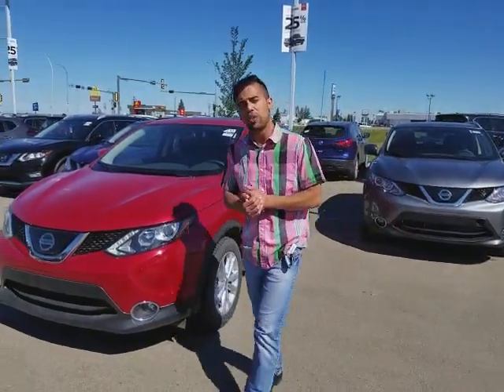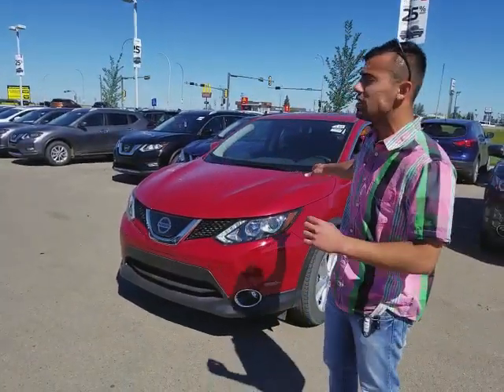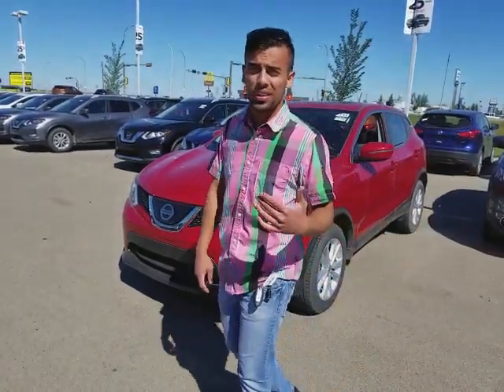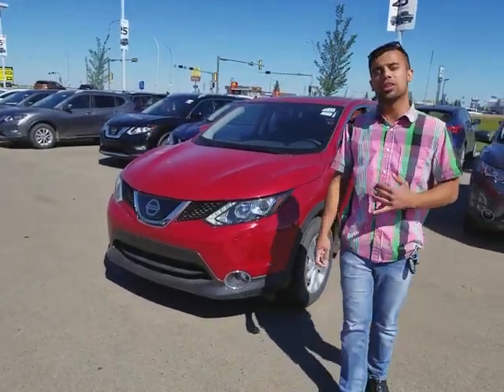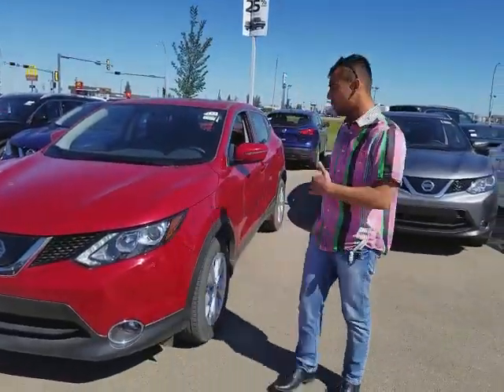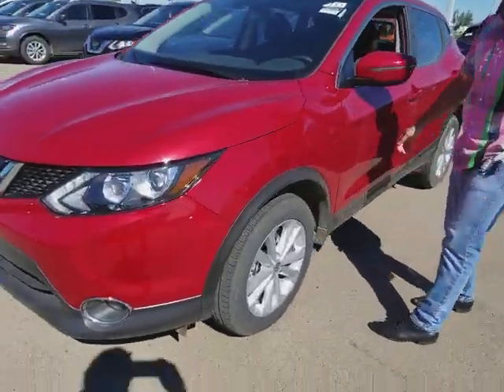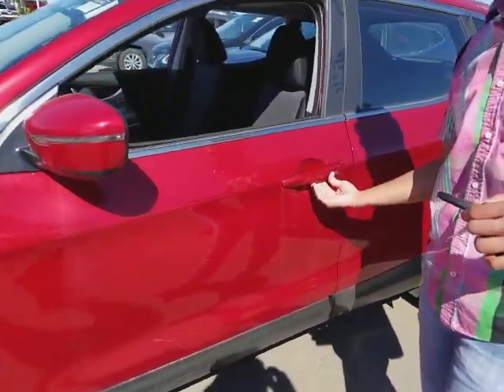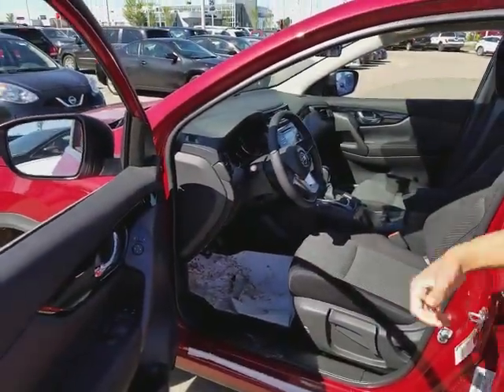QashQai for Claire